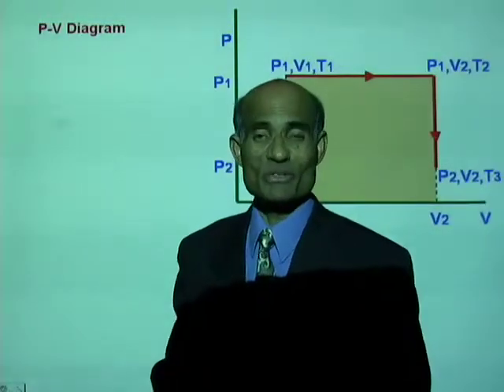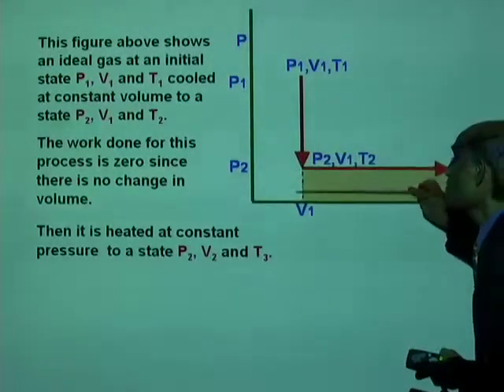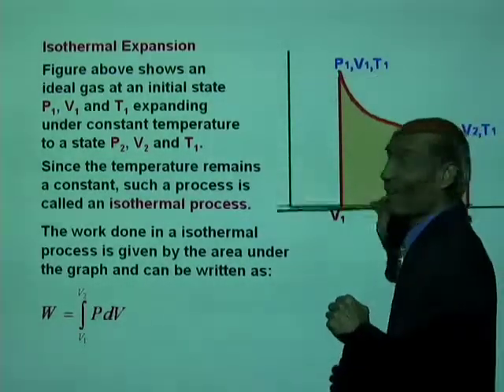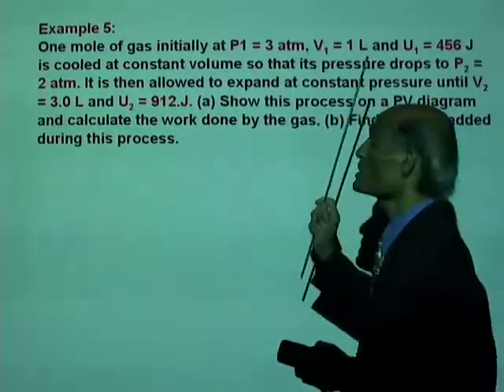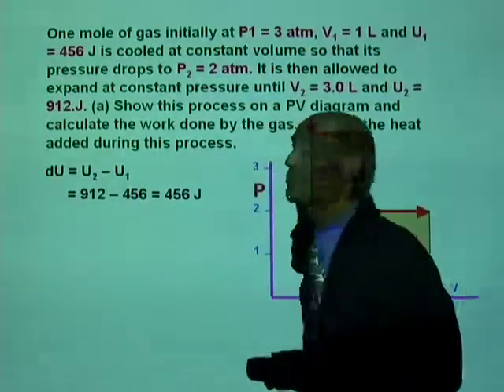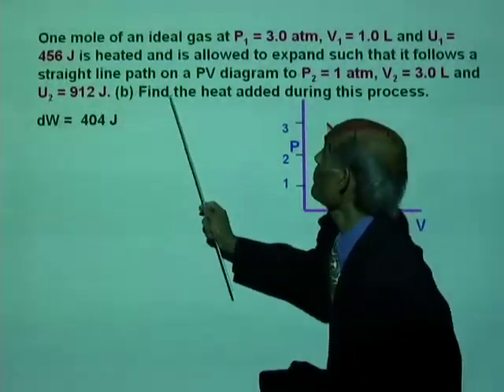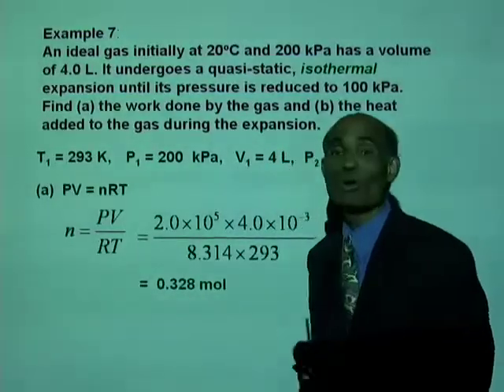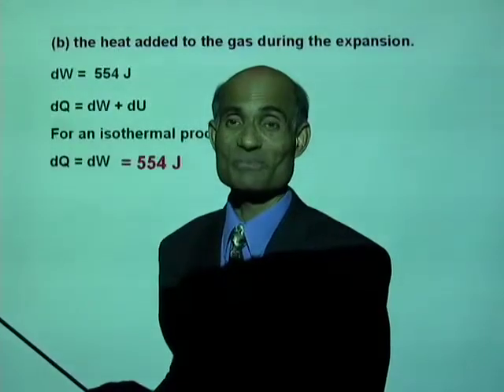1 3b P V Diagram